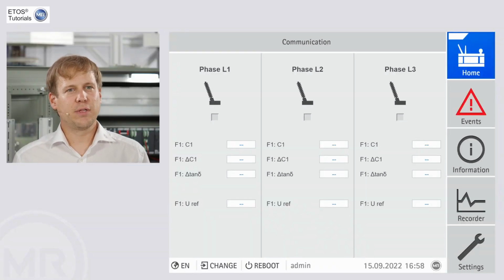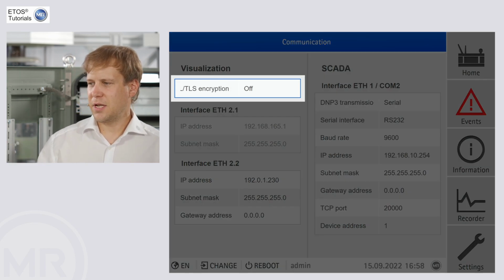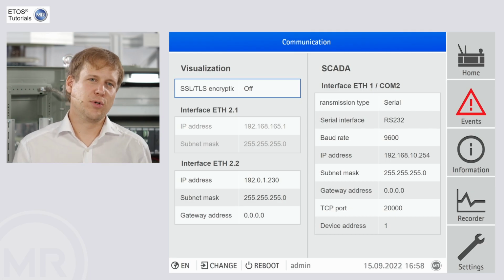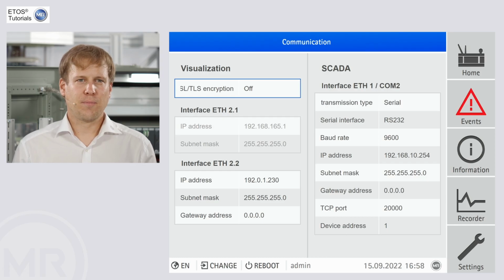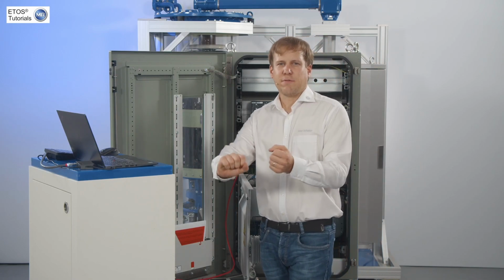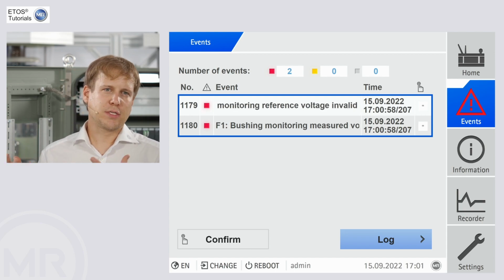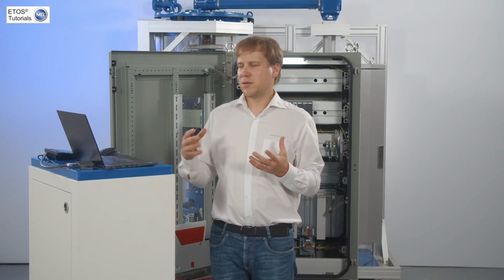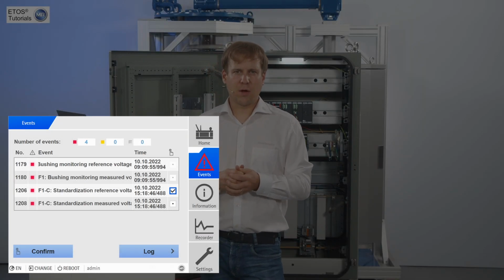ETOS® First Steps, Part 10: Most common mistakes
The 10 most common mistakes that happen dealing with ETOS®